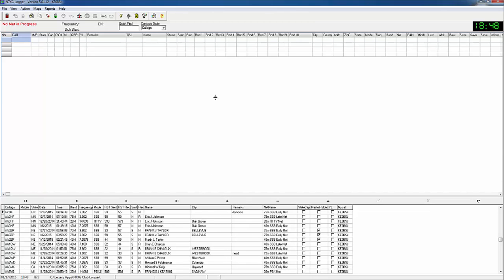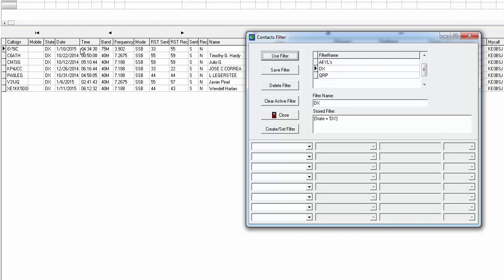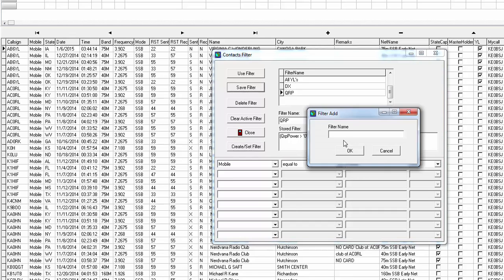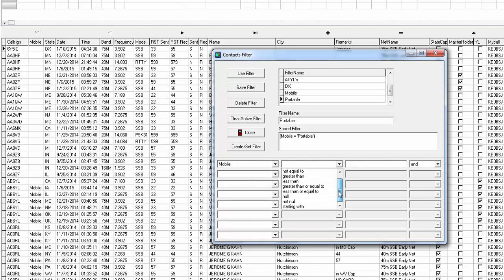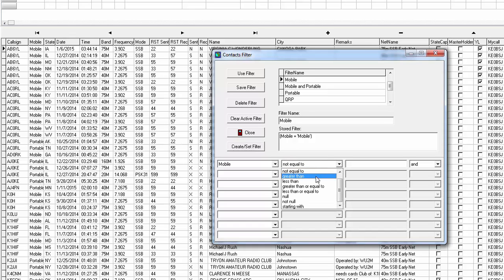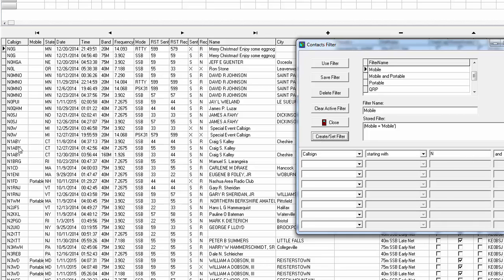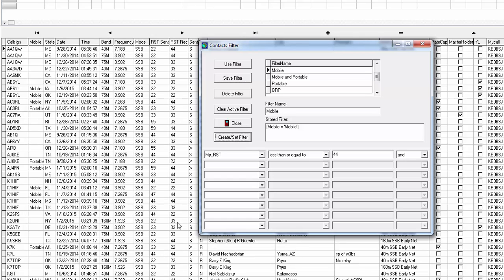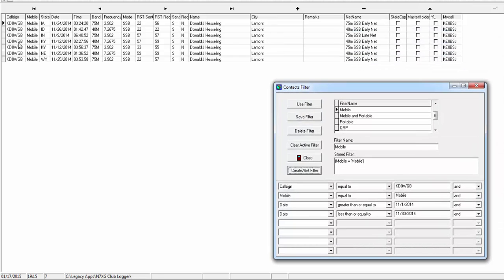How-To Filter Contacts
DE KE0BSJ In this video I will show you how you can Filter your Contacts List using filters as well has Reports that Dean has included for the 3905 CCN and the N7XG Logger program.